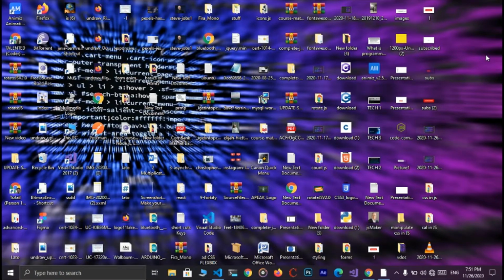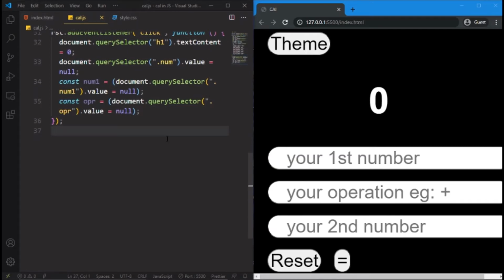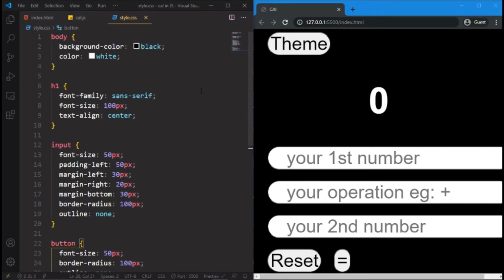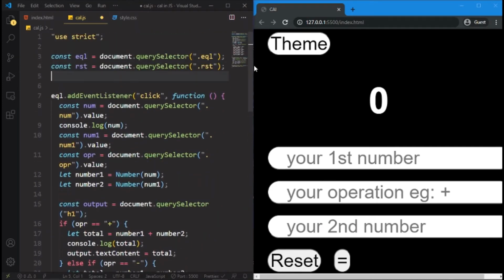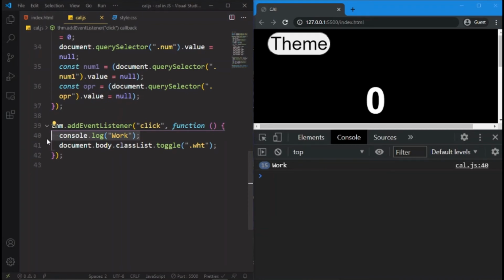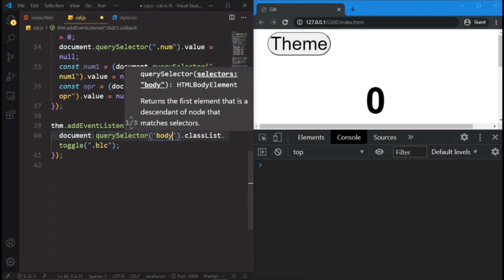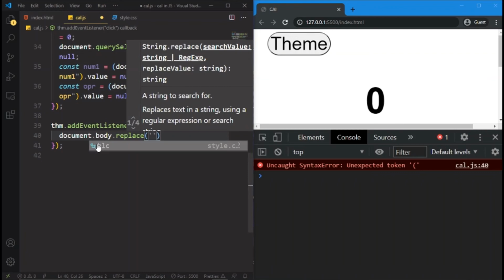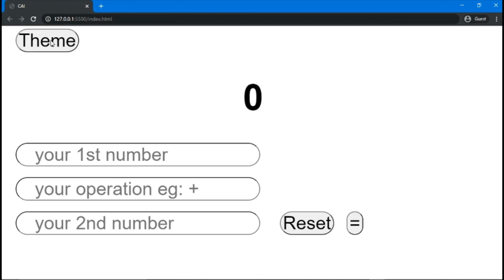How to Make a calculator(part-5) in JS